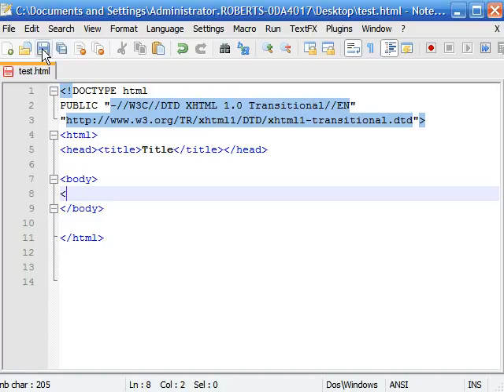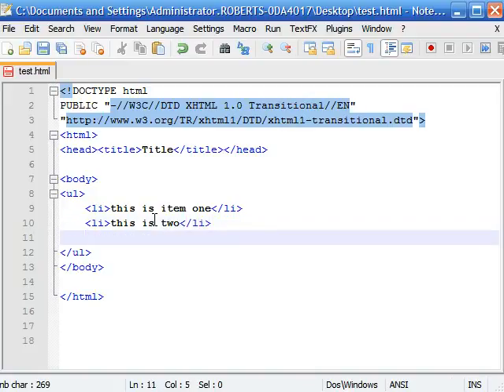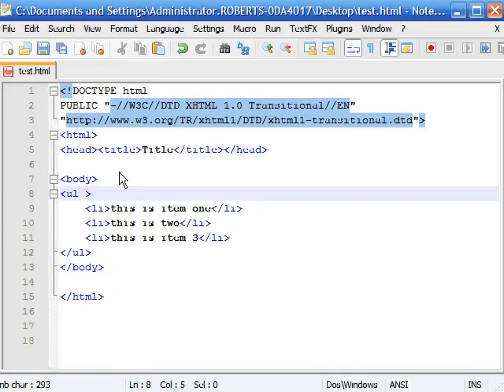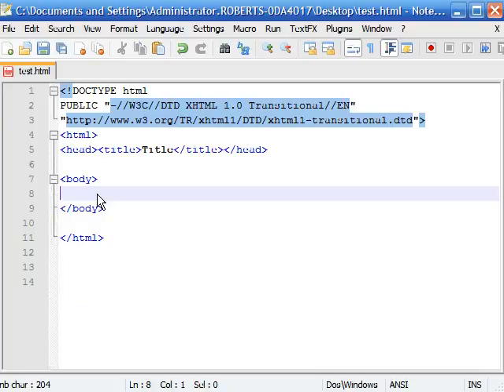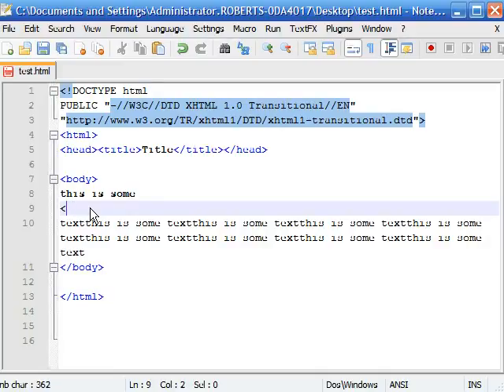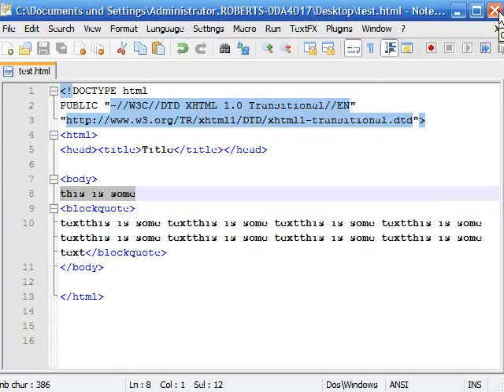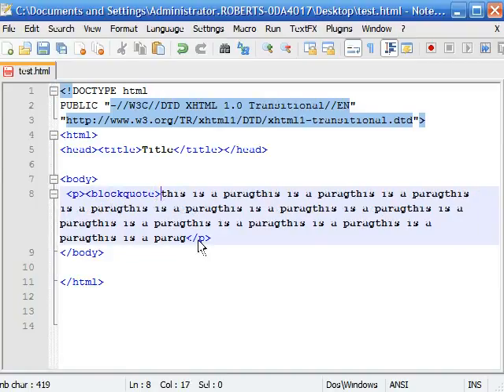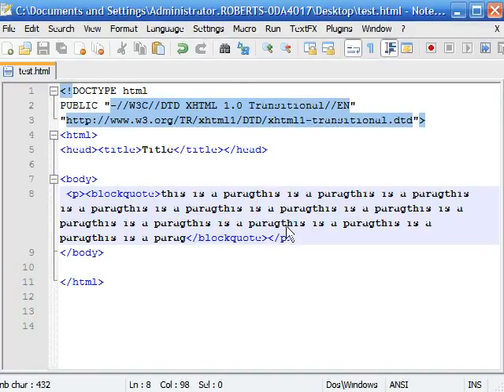Lesson 05 || Unordered Lists And Blockquotes